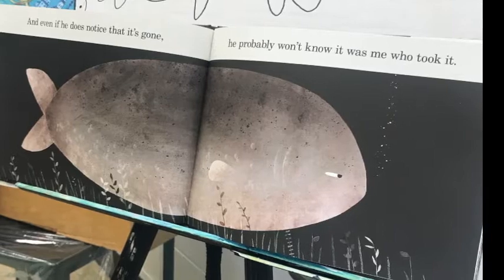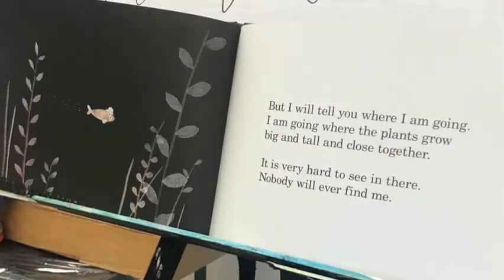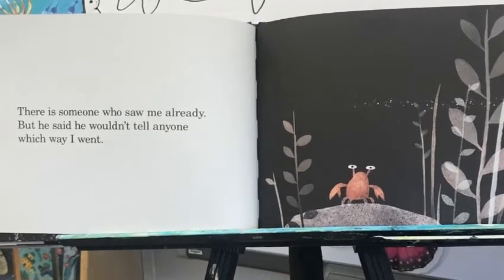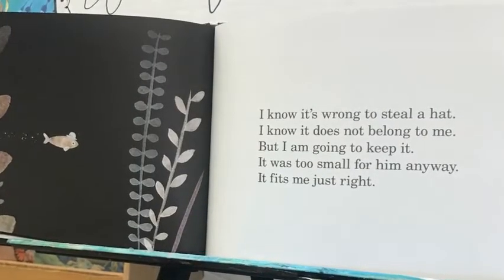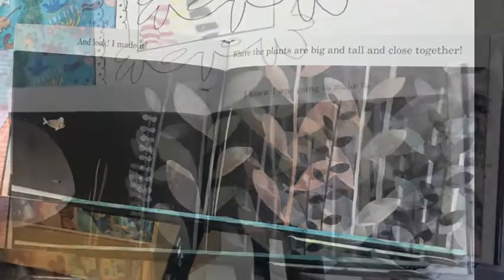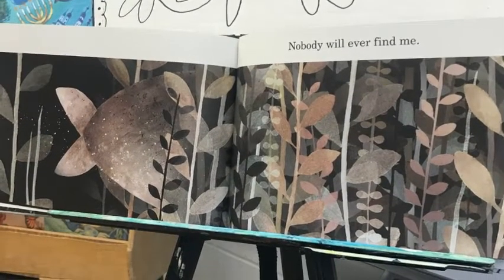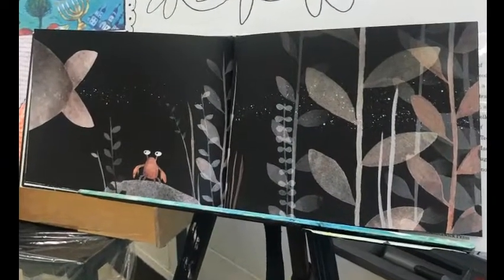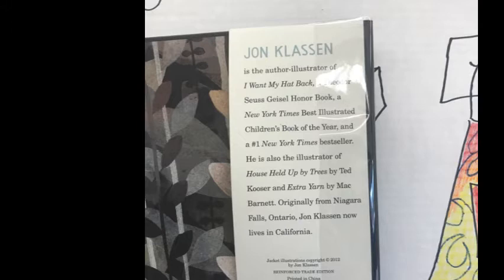Cheetah Art Class Rules